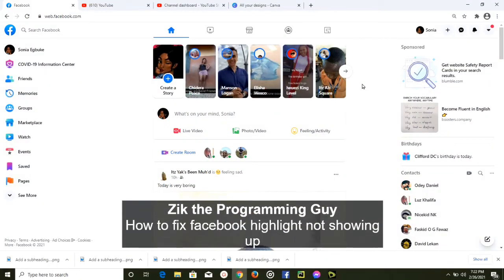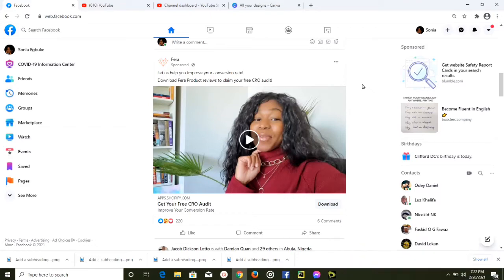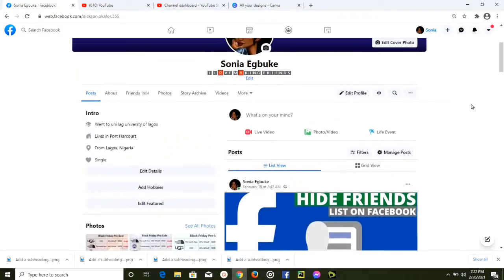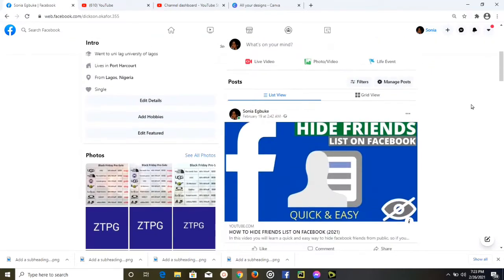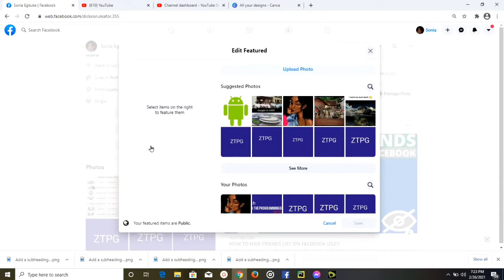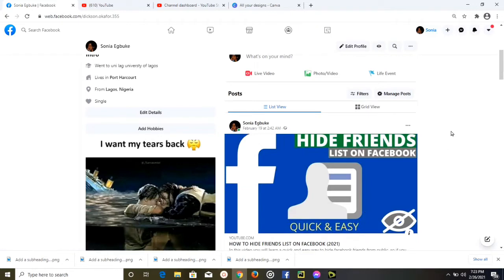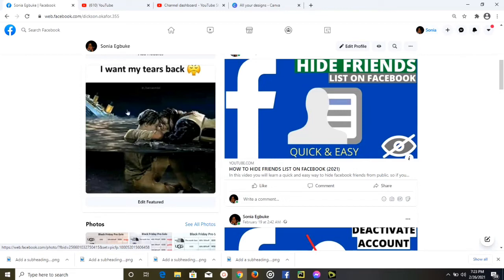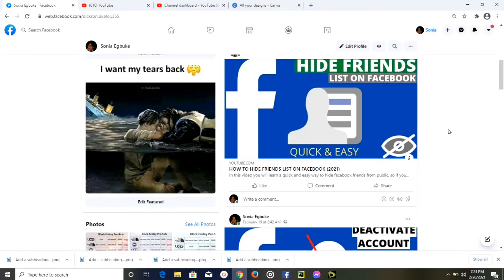Facebook story highlight not showing up (FIXED)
in this video, you will learn how to fix facebook hightlight issues such as facebook story hightlight not showing up or how to create facebook highlights or facebook highlight unables to display problem.if your facebook highlight does not display after publishing that could be because you haven't created one before. simply use the edit featured button on your facebook profile to choose a story or photo to highlight.

► Learn more about how to solve facebook highlight issues on my friend's channel (Ts Tech Talk)

This video is related to :-
► how to fix story highlights on facebook
► facebook story highlights not showing up
► facebook story highlight views
► how to create featured photo on facebook
► facebook featured problem solved
► how to fix featured photos problem in facebook
► edit featured photo facebook delete kaise kare
► featured photos facebook lite
► facebook featured photo
► Reason why featured photo and story highlight don't display
► how to fix facebook story highlight missing after publishing